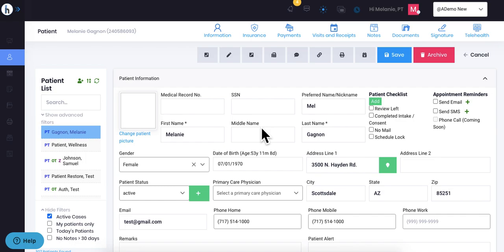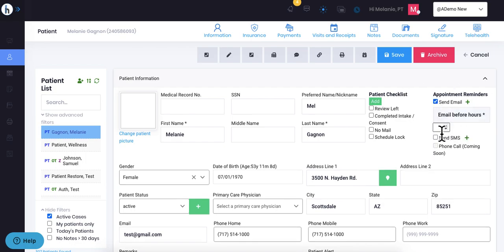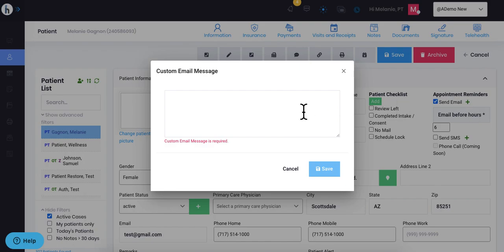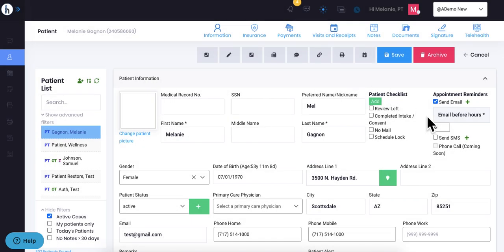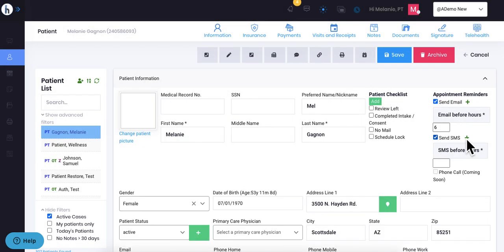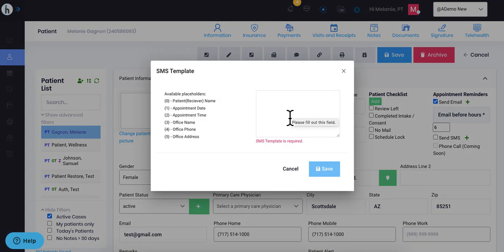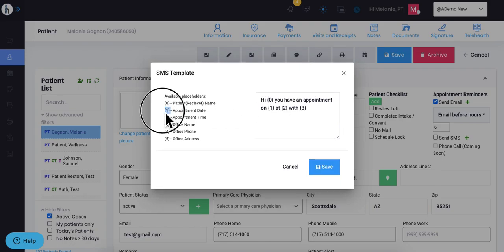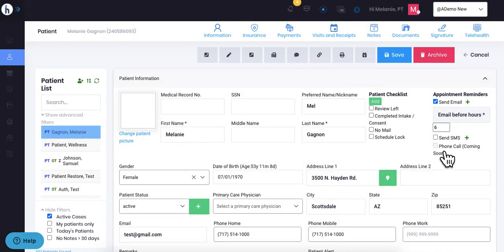How to Set Up Appointment Reminders in HelloNote EMR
Discover how to set up appointment reminders in HelloNote EMR. This tutorial helps you keep your patients informed and reduce no-shows. Watch now to improve your appointment management!